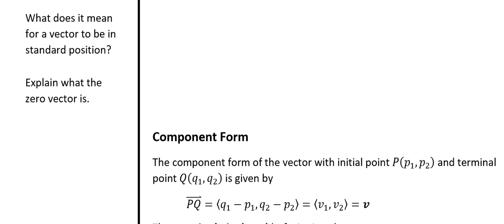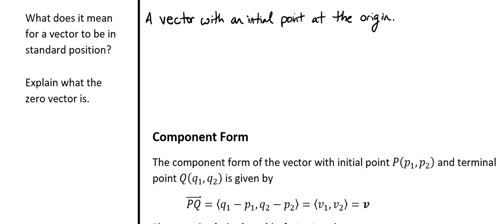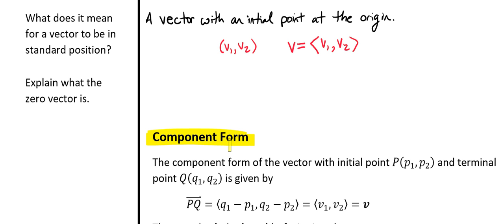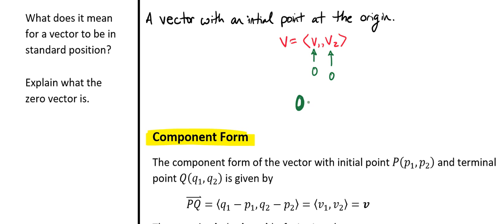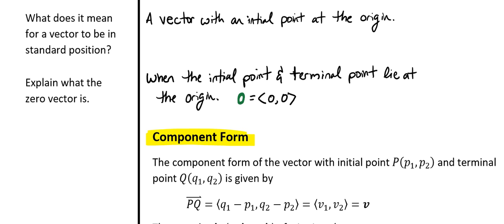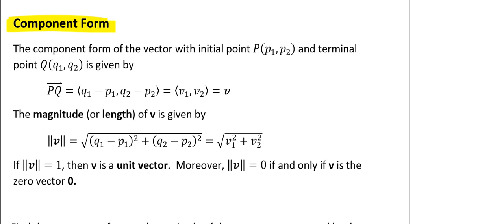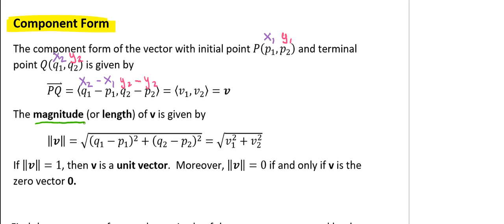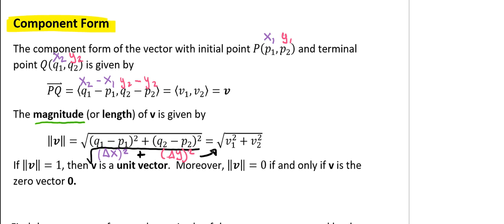Standard Position, the Zero Vector, and Component Form of a Vector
This video goes over what standard position, the zero vector, and component form of a vector are.